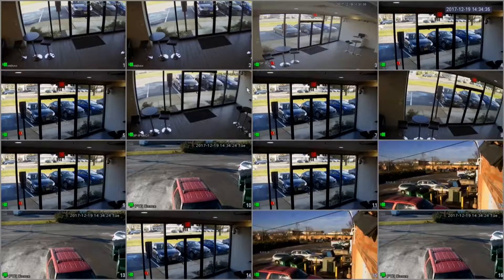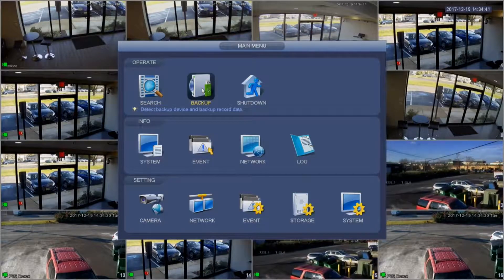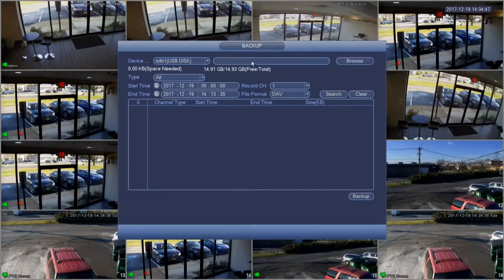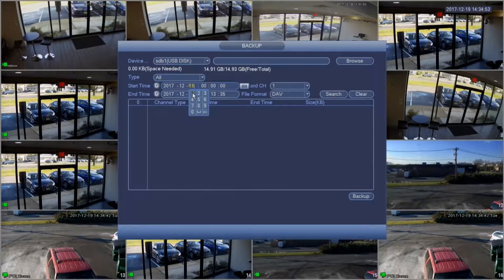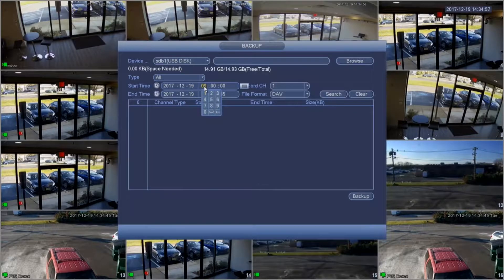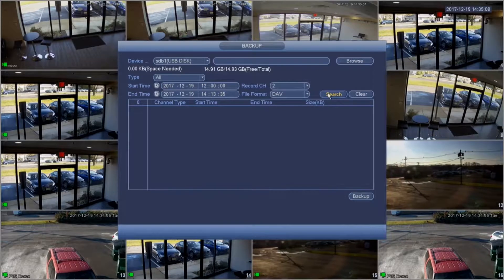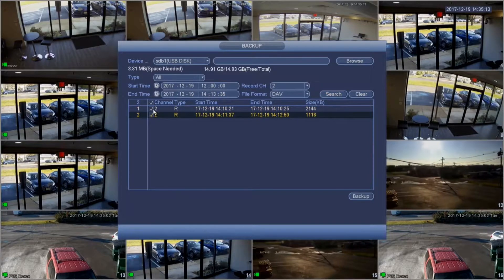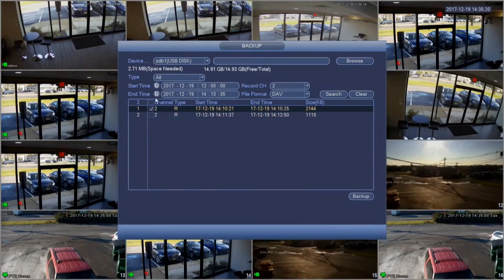Backup to USB from Backup Menu